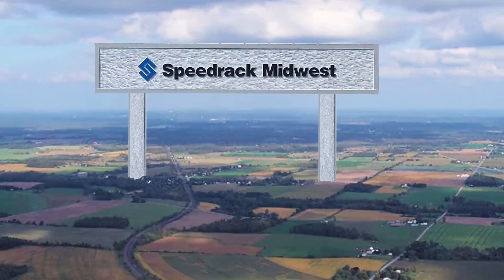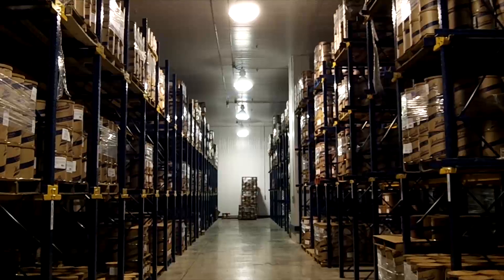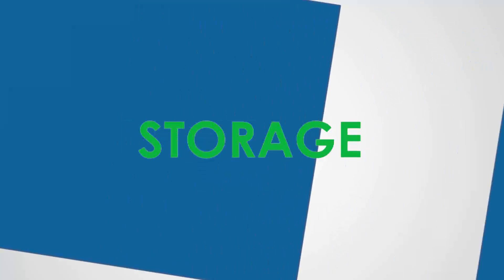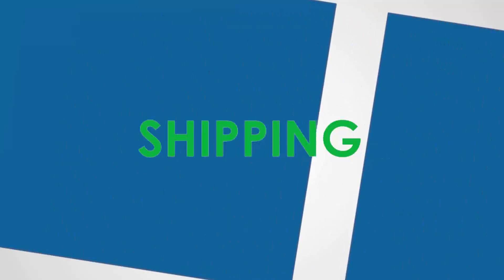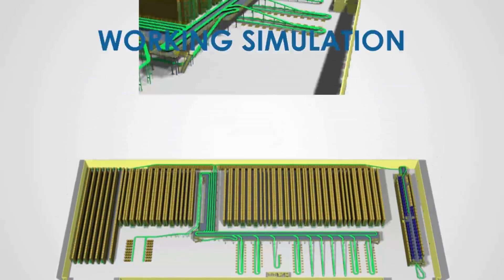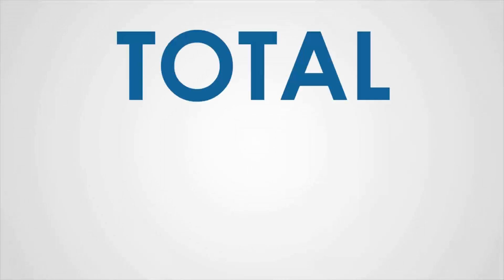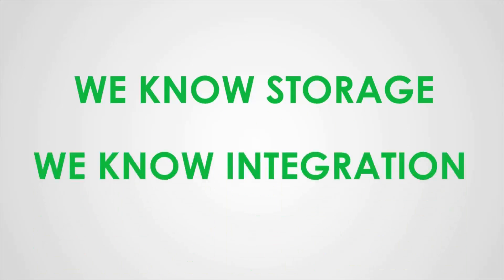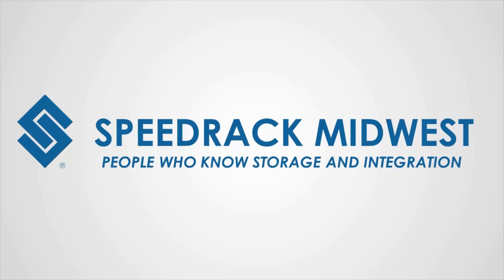Integrated Material Handling Solutions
Speedrack Midwest is your single source for integrated material
handling solutions.

Build your system with a team of professionals who carry your plans
from idea to reality.

Warehouse design
System engineering
Installation services
Service and upgrades

We furnish you with a unique application of systems, componentry, and
software that perfectly suits your company, your supply chain
practices, and your industry. Work with us and you'll hear the soft
ticking of a system that runs like clockwork.